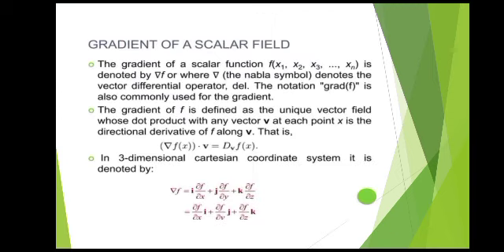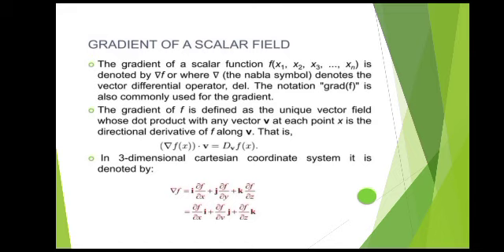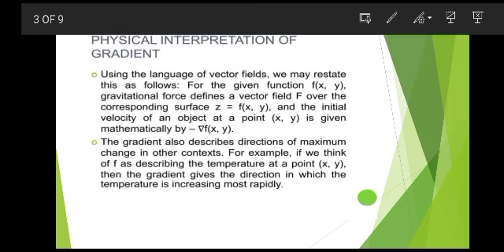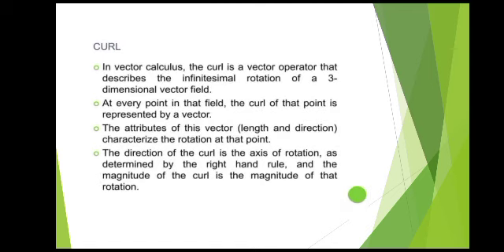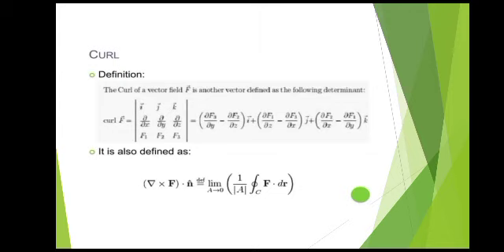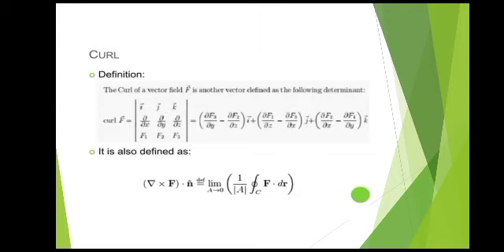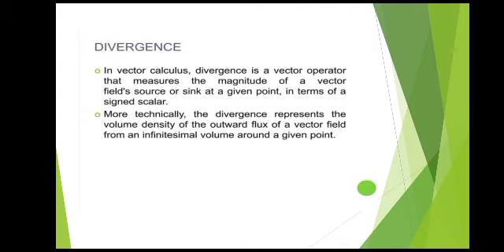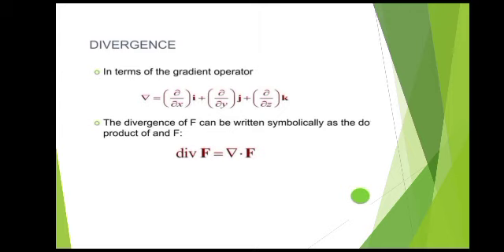6 July 2023